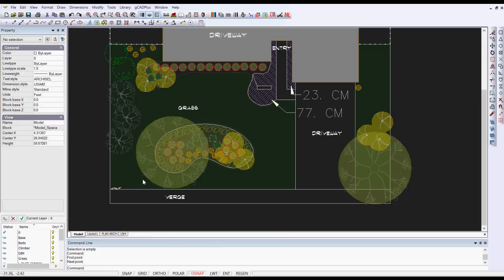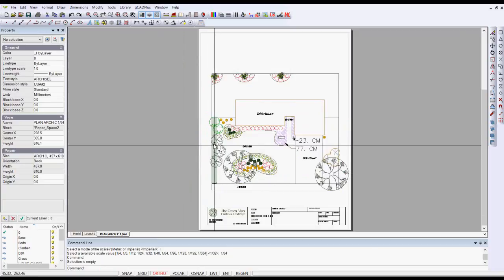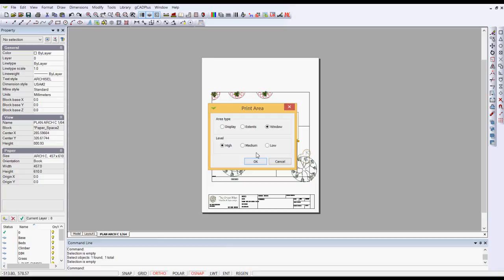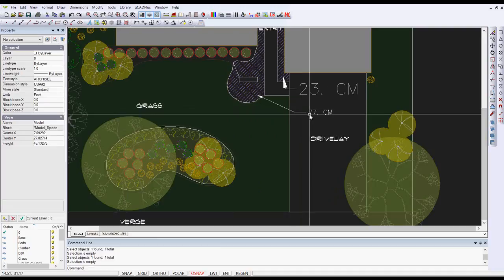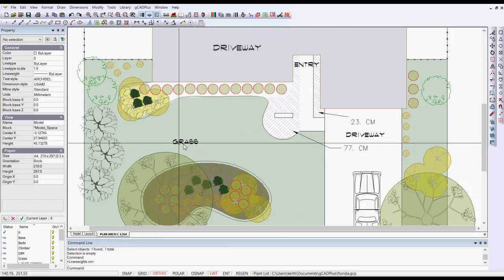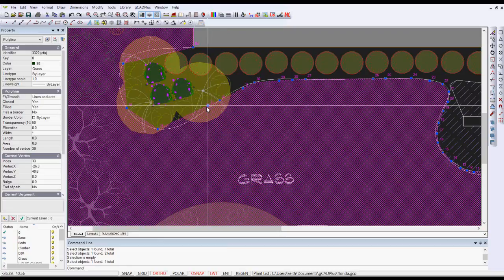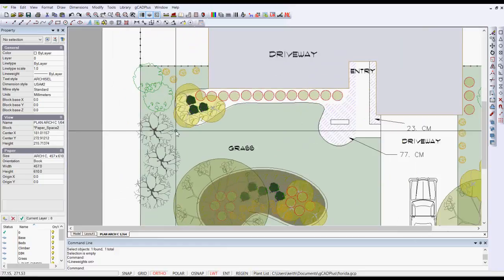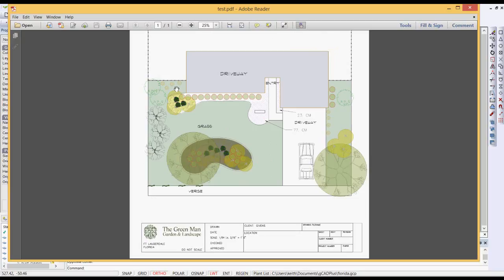How to print a CAD landscape plan showing transparency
We work on a design for a site in Florida, setting the scale on a floating viewport to 1/64 on an architectural C size sheet. The drawing is printed to PDF using gCADPlus in-built PDF writer.